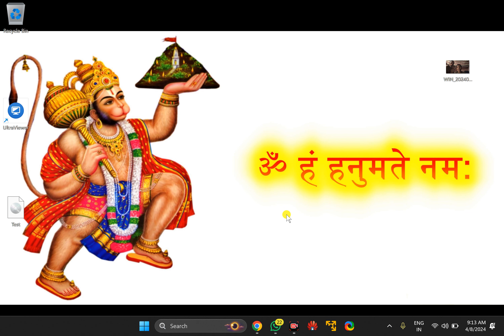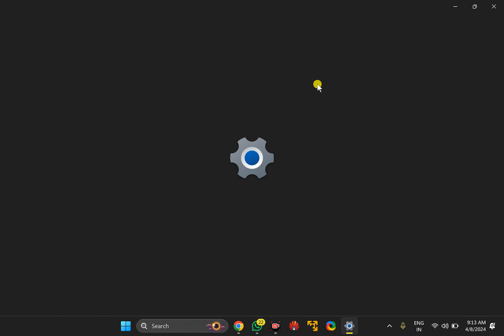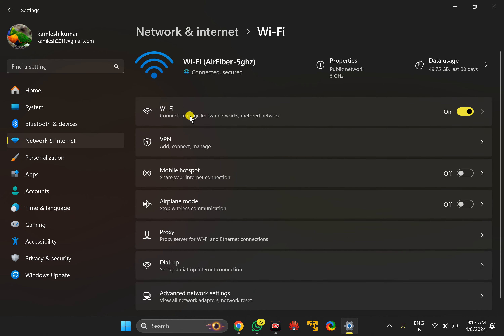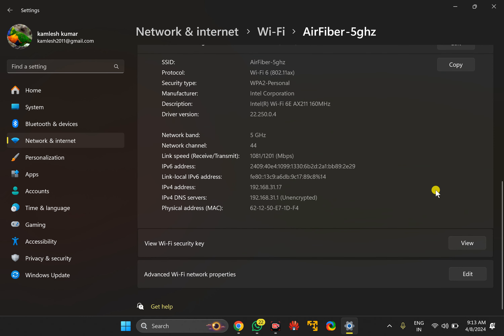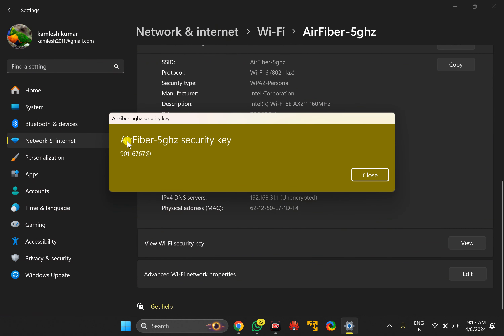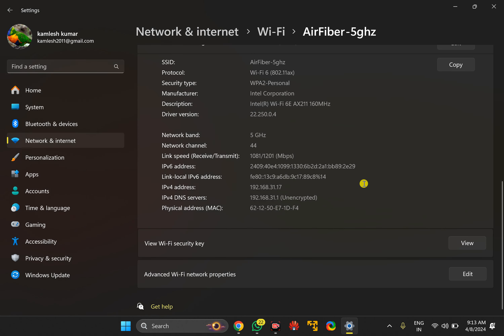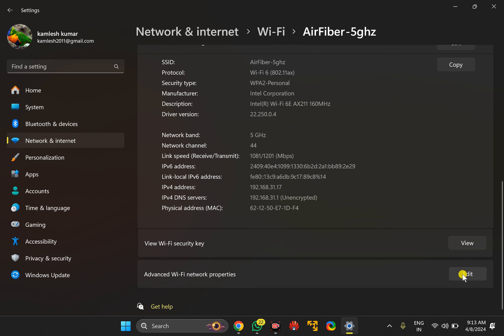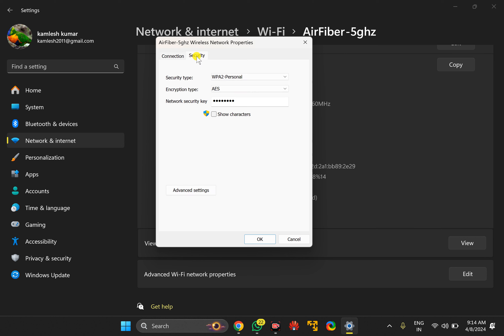How to Check or View WiFi Password on Windows 11 Settings | GearUpWindows Tutorial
Title: "Unlocking the Mystery: How to Check or View WiFi Password on Windows 11 Settings"

Description:
Welcome to GearUpWindows! Are you struggling to recall your WiFi password on your Windows 11 device? Don't worry, we've got you covered. In this tutorial, we'll guide you step-by-step on how to easily check or view your WiFi password directly from your Windows 11 settings.

No need to fret over forgotten passwords or complicated procedures. With our simple instructions, you'll be able to access your WiFi password within minutes, ensuring uninterrupted connectivity to your network.